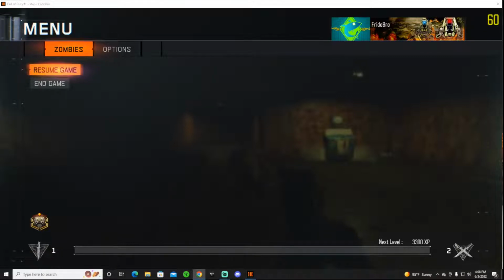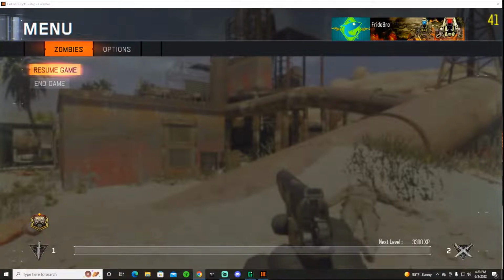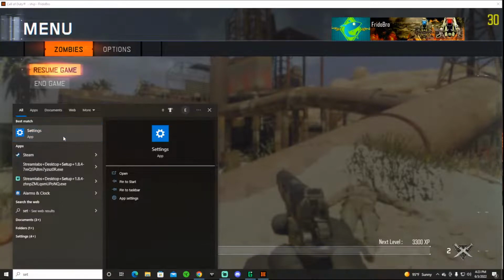Black ops 3 Custom zombies!!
tune in for a laugh. or if you're just bored.